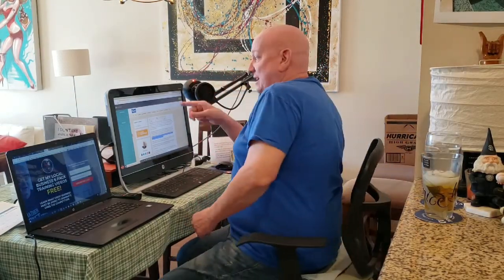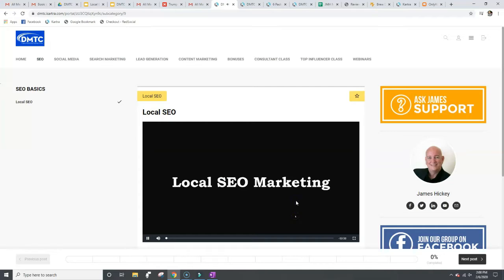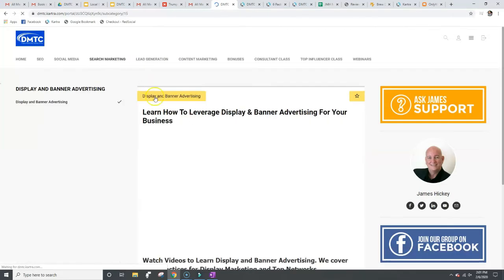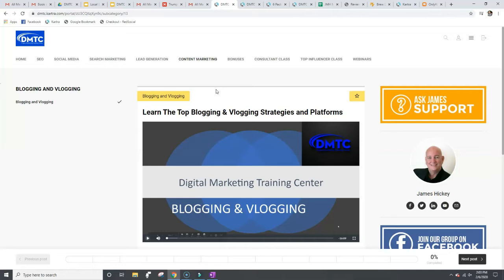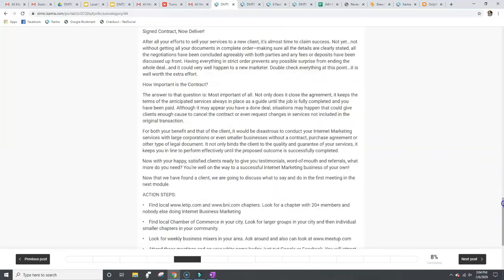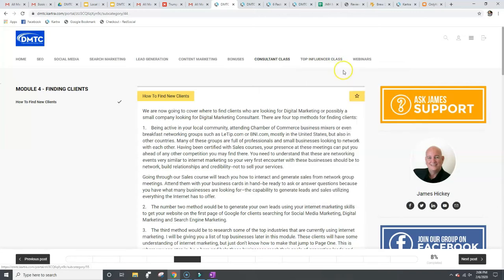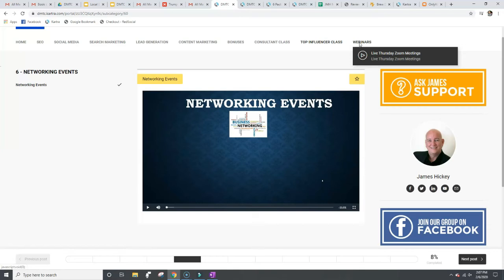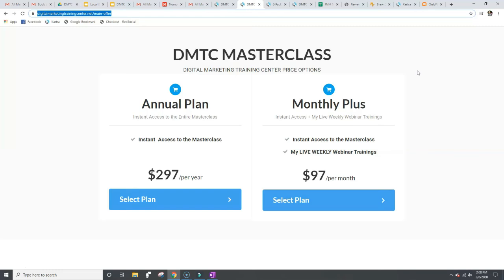Digital Marketing Master Classes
Digital Marketing Master Classes are part of the Digital Marketing Master Classes.
Get Free Access To Local Business 6-Pack Training Master Classes